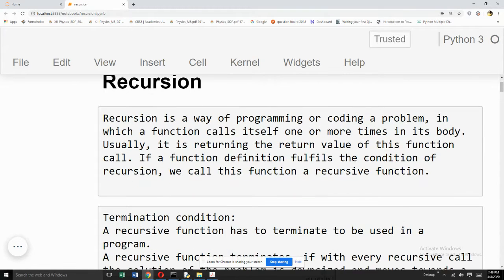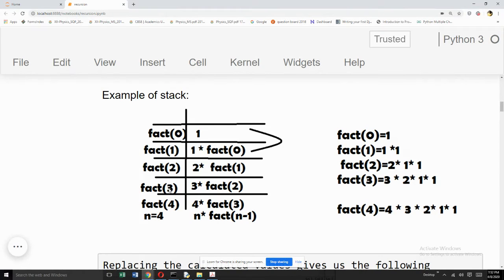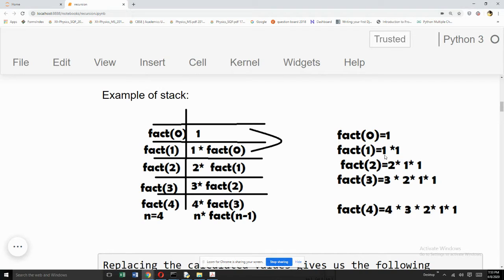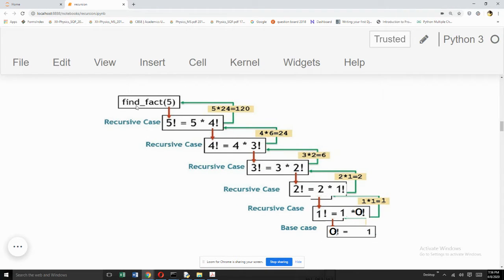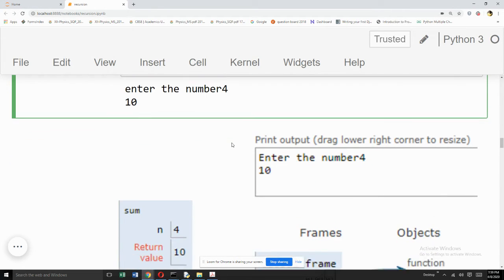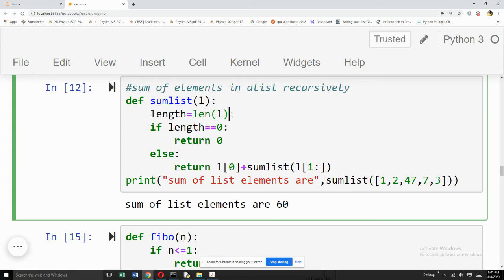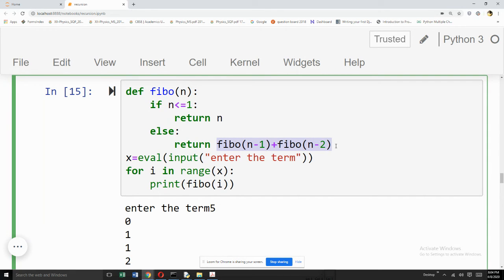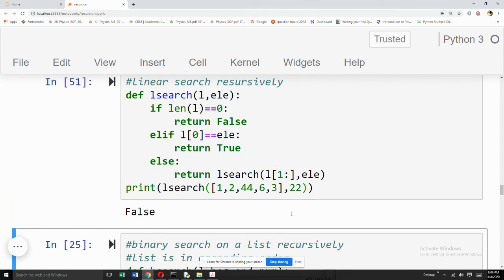recursion in Python -factorial, sum of elements of a list,Fibonacci series, linear n Binary Search